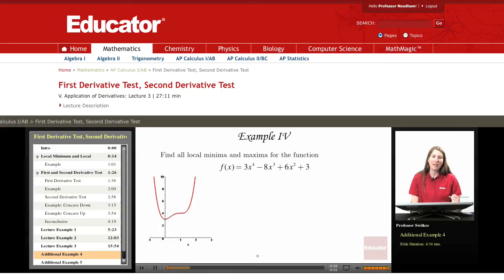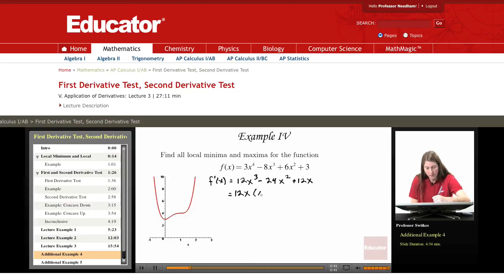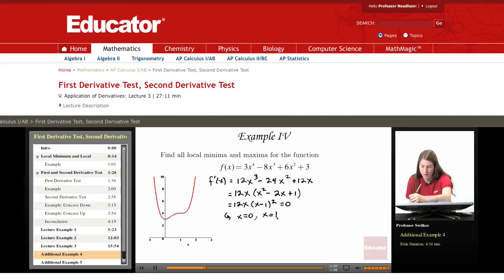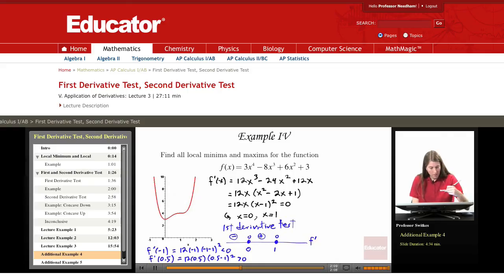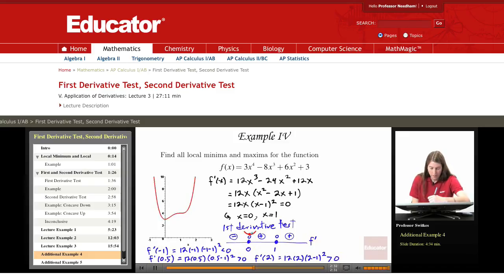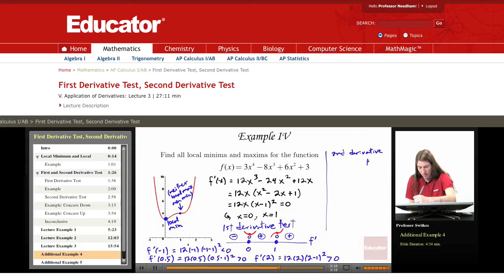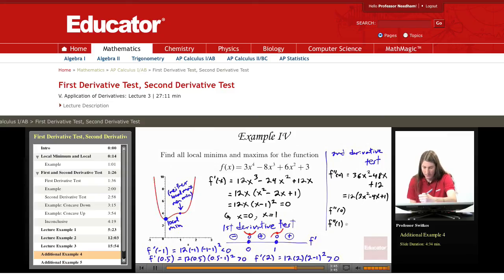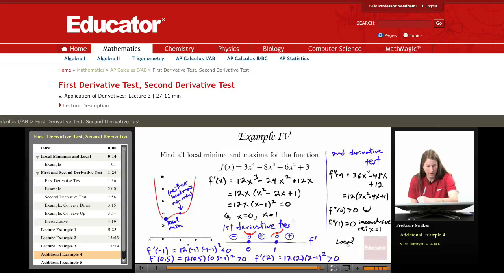Calculus: First Derivative Test, Second Derivative Test